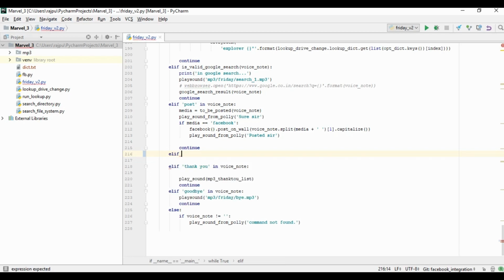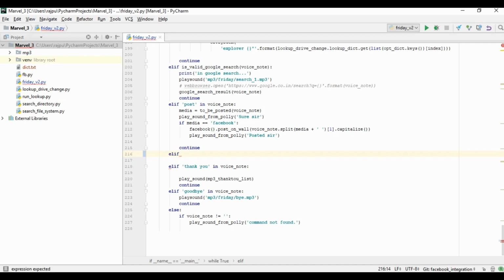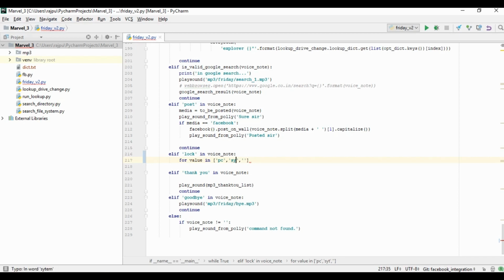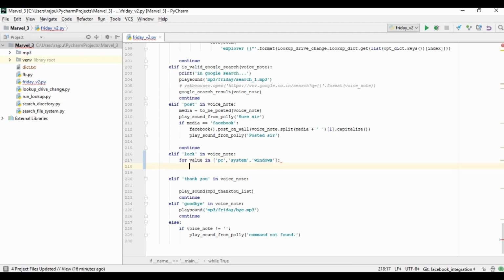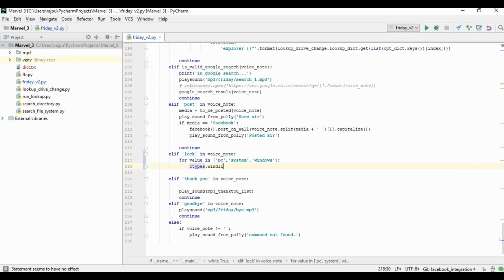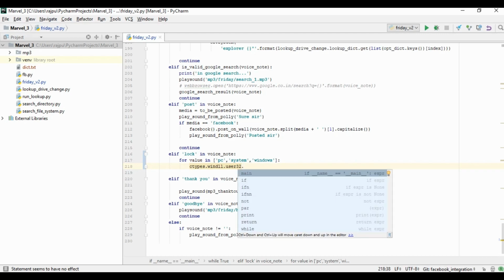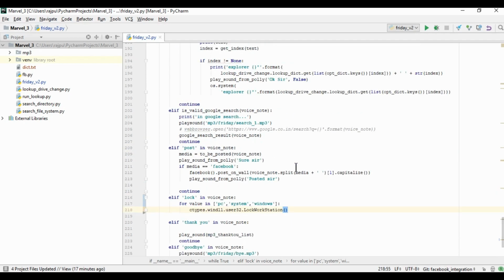How to create Artificial Intelligence in Python : Part-9 || Iron Man Friday?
Hello Friends,

Now Friday will be able to lock you PC, by just your voice command. Project is committed on GitHub also.

I hope you will find this video useful as previous ones.

Jai Hind